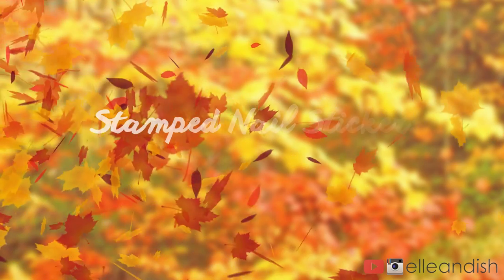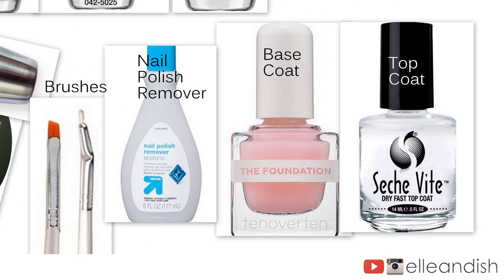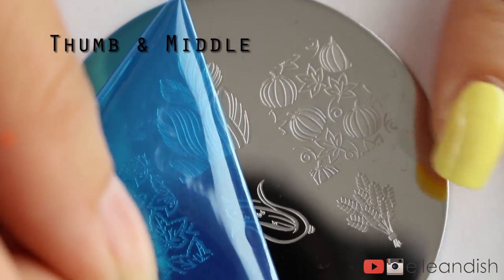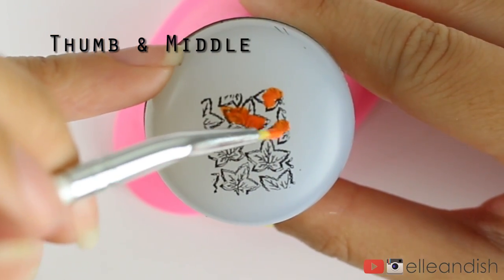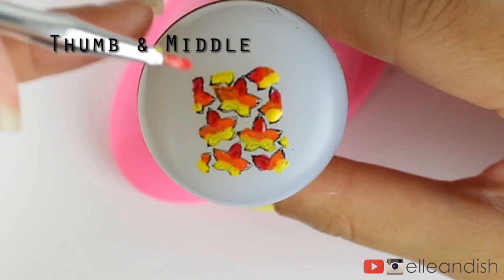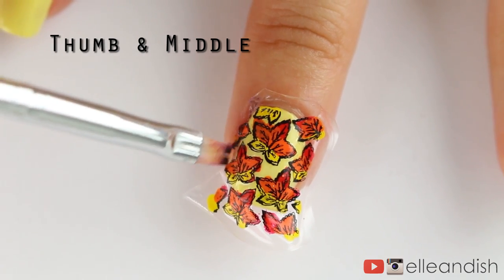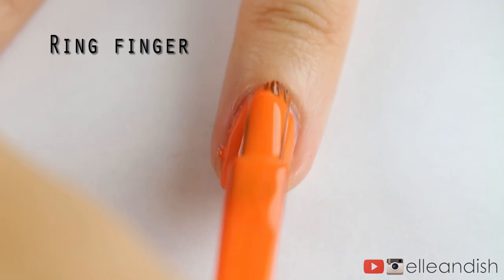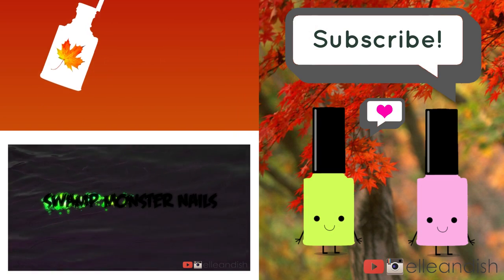DIY Stamped Nail Wraps: Fall Leaves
DIY Stamped Nail Wraps: Fall Leaves!  Today we're making FULL sized nail wraps with nail polish and stamping!  Previously I've done a Mario and Luigi colored-in stamp decal but this is my first time doing a full nail sticker.

❥ Materials →
Synthetic brushes (one for coloring, one for cleaning)
Target Acetone Nail polish remover
OPI Good Grief (bright yellow)
OPI Bee Mine Forever (light yellow)
OPI Orange You Fantastic (Glitter)
Sally Hansen Insta Dri Pumpkin Queen (Orange)
Makeup Sponge
Konad Black
Seche Vite Topcoat

❥ Cameras & Equipment  →

Microphone:
Snowball Blue Mic

Lighting Setup:

Adobe Photoshop
Picasa 3.9

FTC →  MoYou Stamper  c/o MoYou. OPI polish ℅ OPI.  Bundle Monster Plate ℅ Bundle Monster.  Tenoverten base coat c/o Live Love Polish.  Everything else was purchased myself.  I was not paid to make this video.  To viewers and subscribers, thank you for your support of this channel, I wouldn't be here without you. ❤